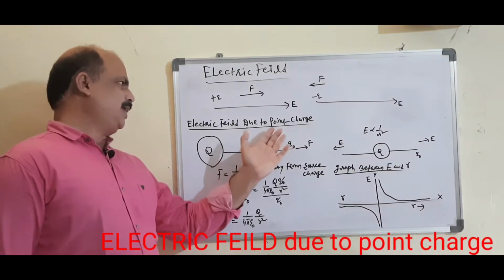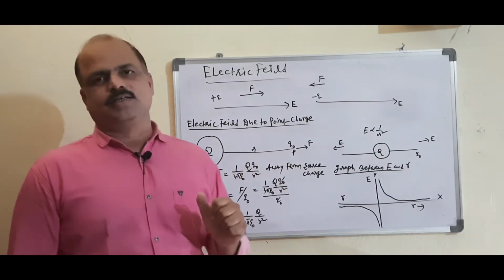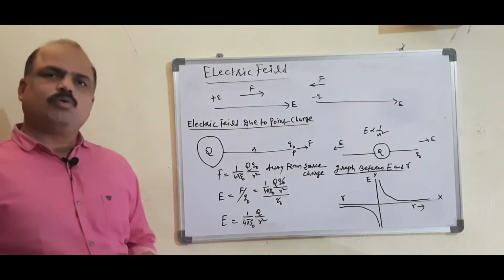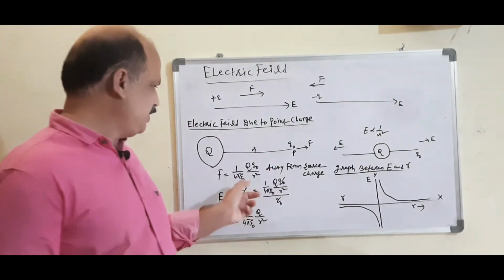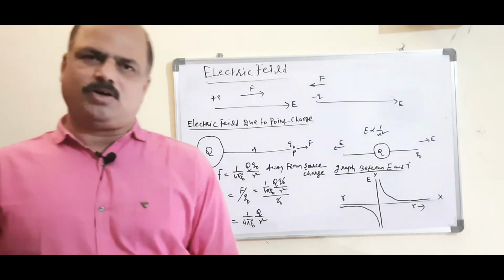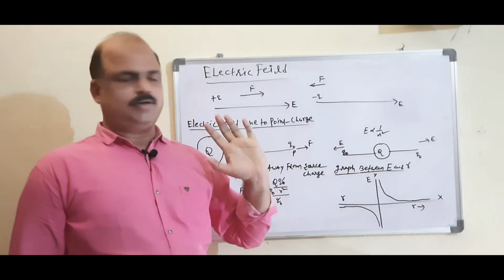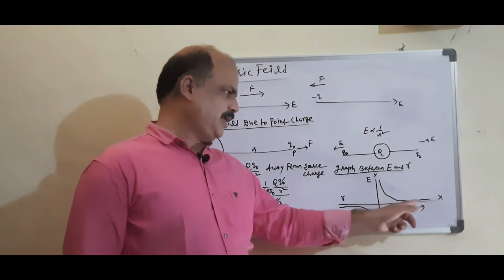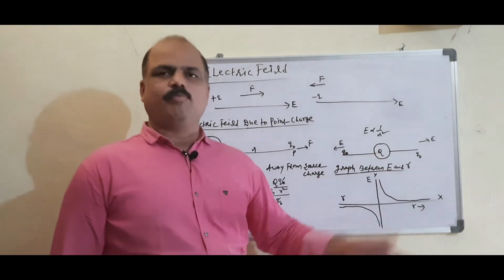ELECTRIC FEILD due to point charge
Objective concepts explained in detail